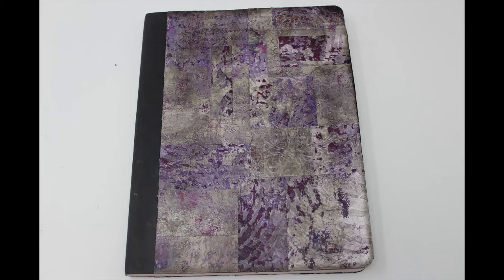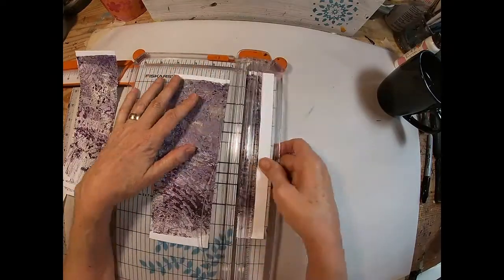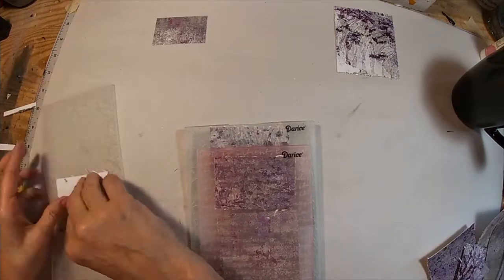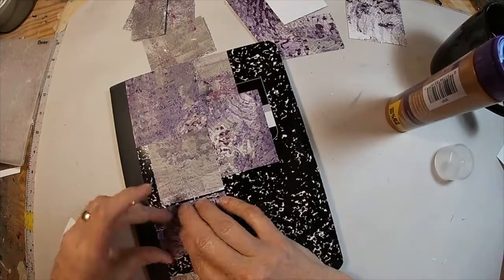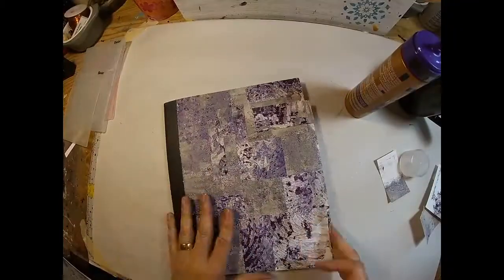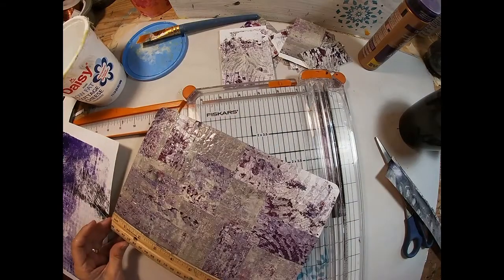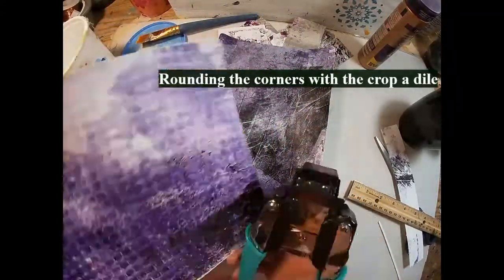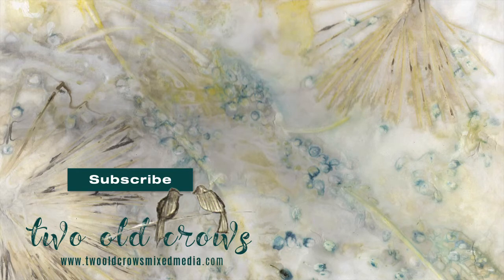Gel Press Series Episode 6 - part 3 - Another Altered Composition Book with gel press prints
In this gel press series, I'm trying to find creative ways to use the press as well as interesting ways to utilize the images created.  Altering the composition book makes a quick and easy gift or, for me, a more attractive folder to house my thoughts for things I want to do on this channel.